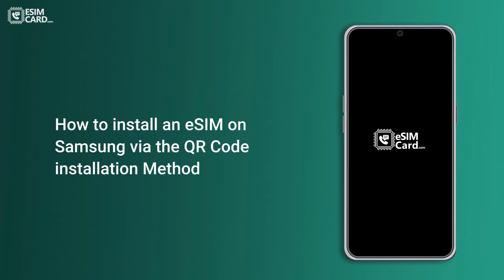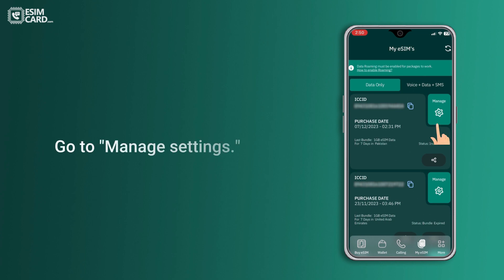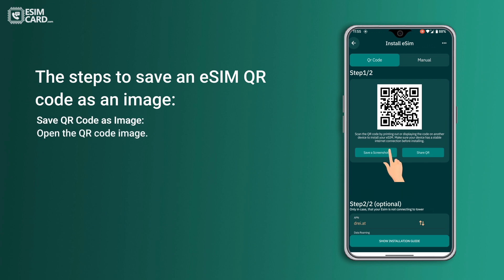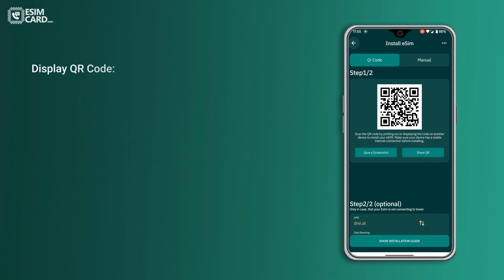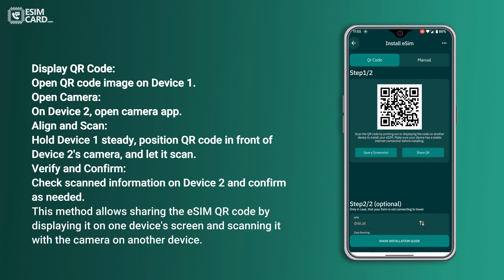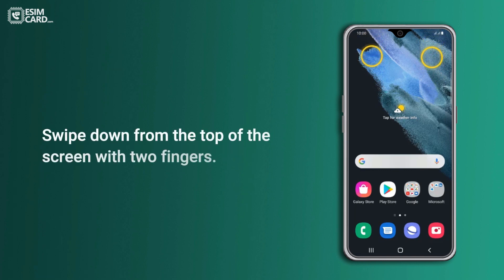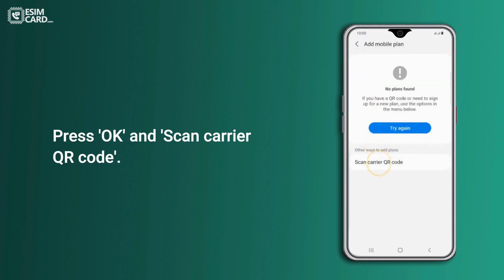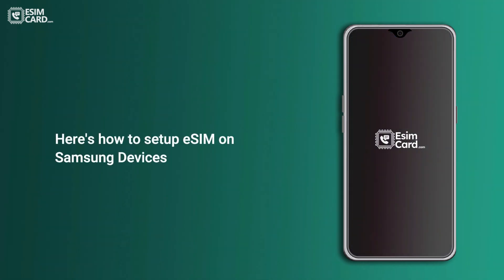How to install an Esim on Samsung via the QR code installation method.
These steps will demonstrate how do you add cellular plan to Samsung Devices step by step
1. Find "Scan carrier QR code"
Swipe down from the top of the screen with two fingers.
Inside settings, select 'Connections'.
Press SIM card manager.
Press 'Add mobile plan'.
Press 'OK' and 'Scan carrier QR code'.
2. Scan QR code
Hold your phone over the QR code received. If you've deleted your eSIM, no worries – use your existing QR code.
3. Activate eSIM
Follow the instructions on the screen to complete the eSIM activation.
Here's how to setup eSIM on Samsung Devices.

Experiencing issues setting up your iPhone's eSIM? Don't worry, we've got you covered! Follow these quick steps:

Step 1: Turn Airplane Mode On and Off
Activate and deactivate Airplane Mode in your iPhone settings to refresh network connections.

Step 2: Check Cellular Settings:
In Settings - Cellular, ensure the number to activate is displayed. Turn off and on the line to re-establish the connection.

Step 3: Device Restart:
If the problem persists, restart your iPhone to clear glitches and start afresh.

Still stuck? Contact eSIMCard’s support team. We're here to guide you through troubleshooting.